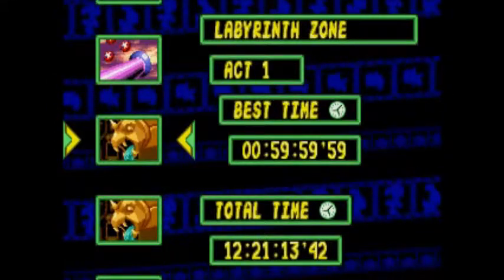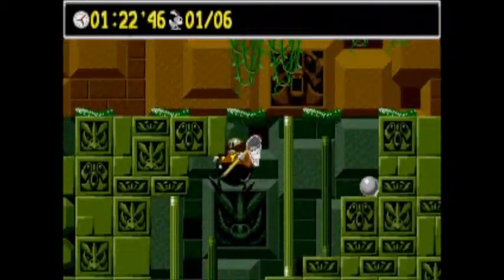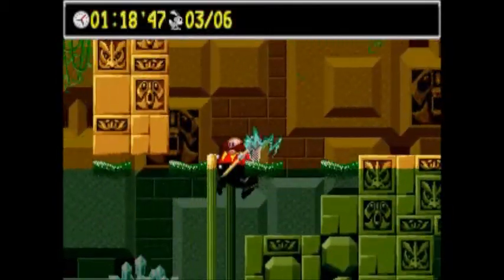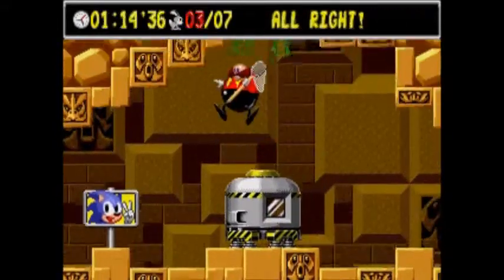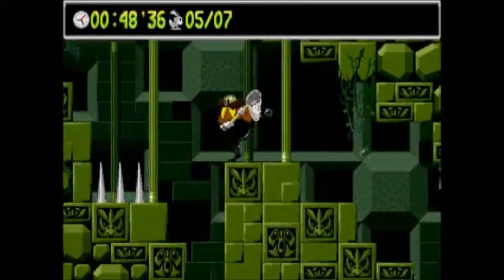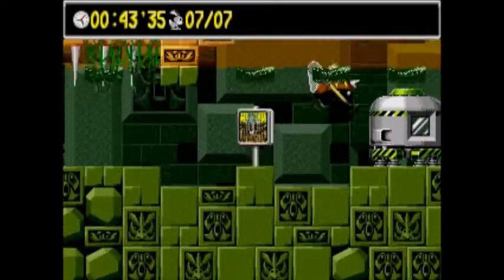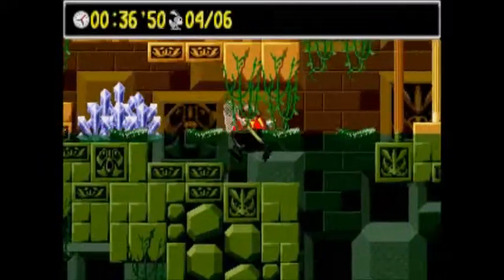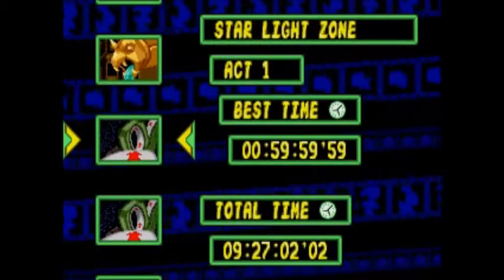Let's Play Dr. Robotnik's Creature Capture (Part 4: Labyrinth Zone)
In part 4, we brave the underwater maze of Labyrinth and collect even more animals for our robots.